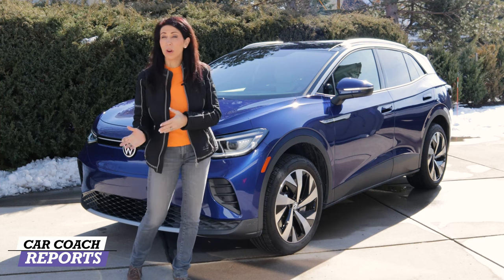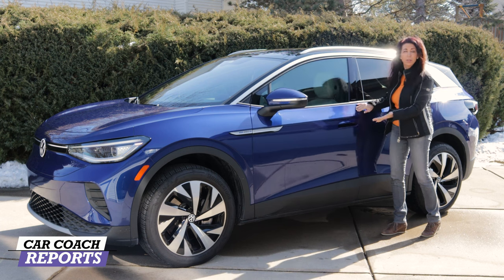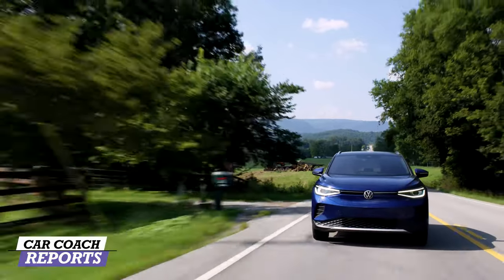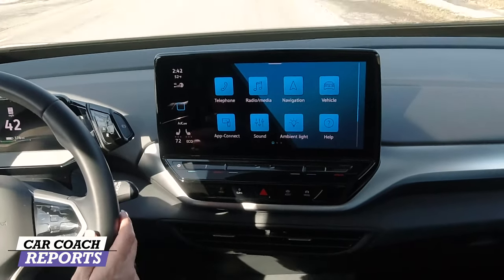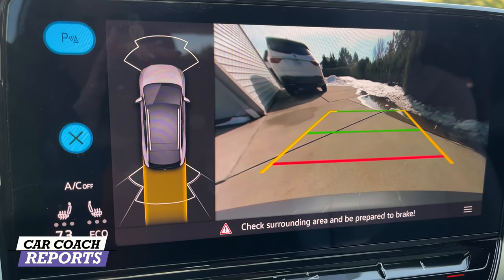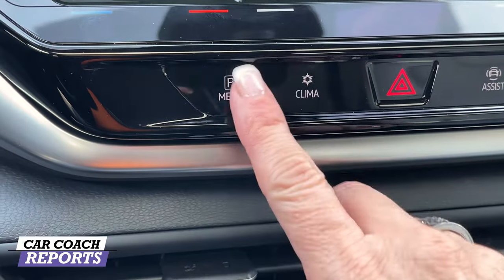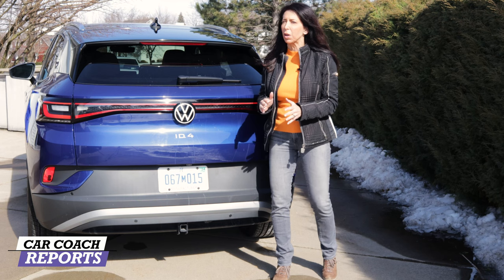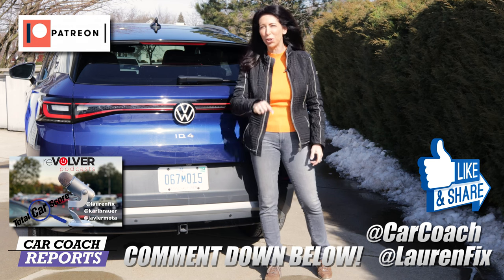2021 Volkswagen iD4 AWD PRO S EV Is QUICK and AFFORDABLE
The all-new 2021 Volkswagen ID.4 electric SUV has been a big seller for Volkswagen. We test drive and review the 2021 VW iD4 AWD PRO S and show you the features and options to help you make a smart choice for your next vehicle. If you have additional questions, put them in the comments below and I'll be happy to answer.

Competes with:
Ford Mach e
Hyundai Ioniq5
KIA EV6

0:00 2021 VW iD4 AWD PRO S EV Is QUICK and AFFORDABLE
0:54 exterior details
2:00 wheel and driving range
3:23 power: battery pack and motors
3:50 driving range
4:04 charging
4:46 towing capacity
5:40 0-60 launch
6:27 MPGe mileage per kw
7:23  @Electrify America
8:46 quiet ride / interior
9:30 passing POV
10:21 drive modes / range
10:50  @Blink Charging
11:30 safety
13:05 2nd row
13:45 technology
15:31 seating features and comfort
17:09 cargo space / trunk
18:00 warranty / price
20:30 comment / questions

All Rights Reserved. vw id 4 2022 volkswagen id.4 gtx vw id.4 awd pro s 2022 vw id.4 gtx 2021 volkswagen id.4 pro s volkswagen id 4 pro s redline reviews 2021 volkswagen id.4 pro s vwidbus idbus golf R GT genesis g80 sport 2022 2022 genesis g80 sport prestige genesis g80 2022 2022 genesis g80 sport interior